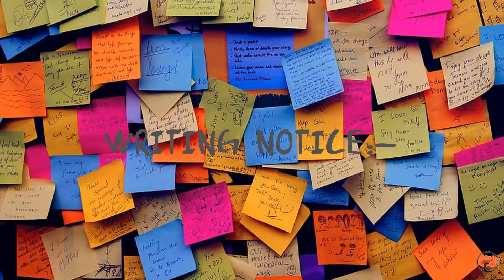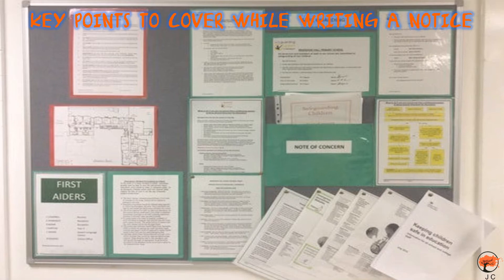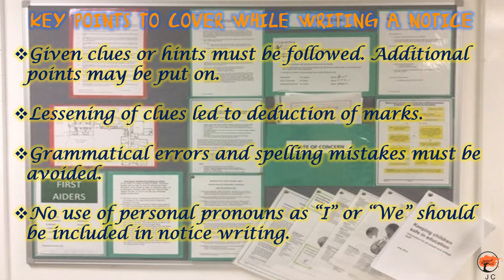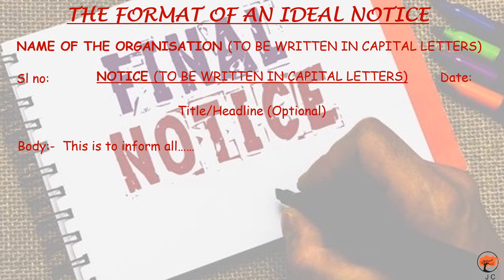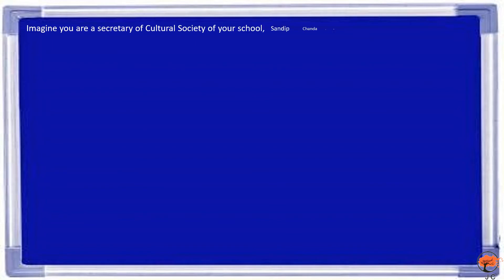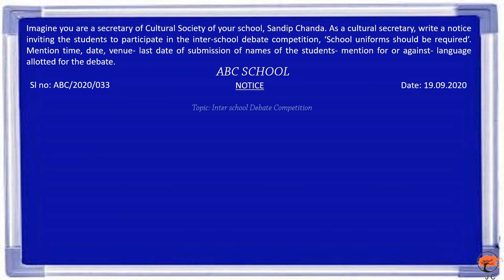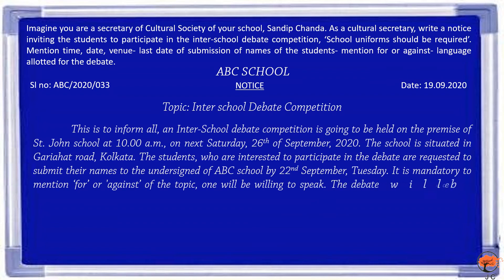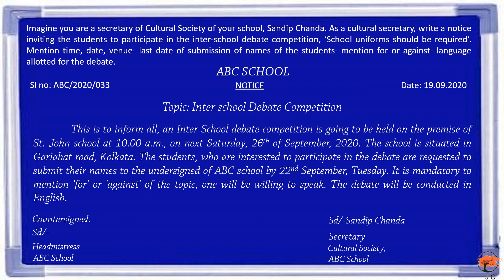Notice Writing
Presented by Ms. Jaya Chakrabarty